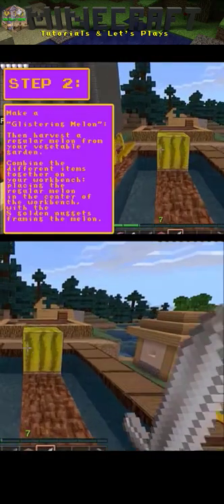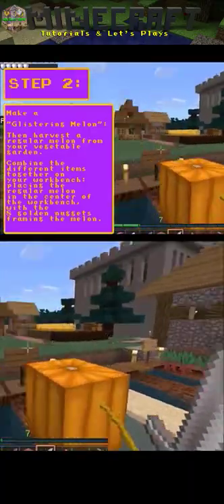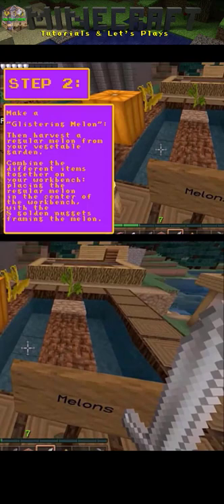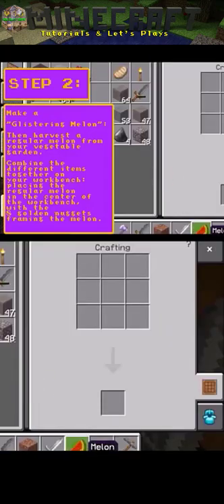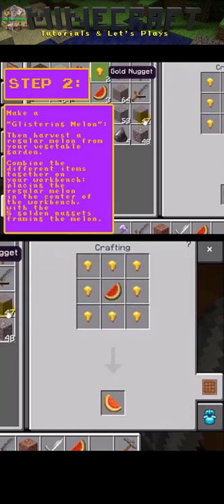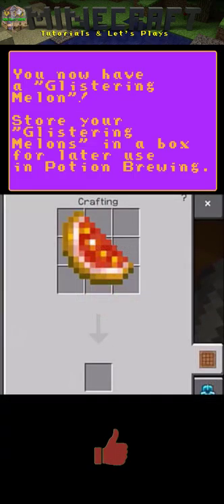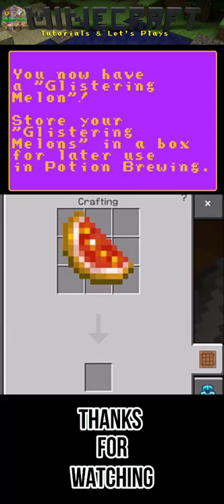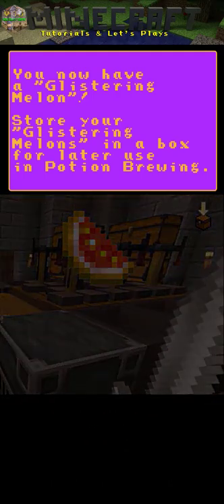How To Make A Glistering Melon (3 Easy Steps)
STEP #1:
0:01

STEP #2:
0:17

STEP #3:
0:46